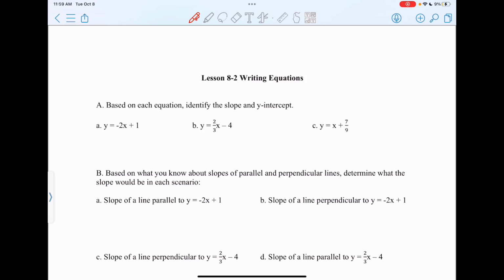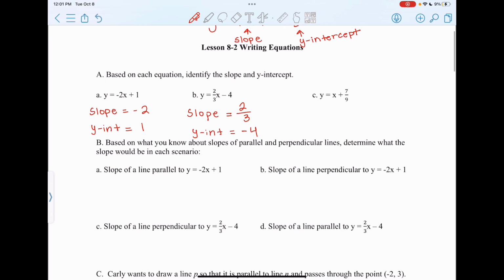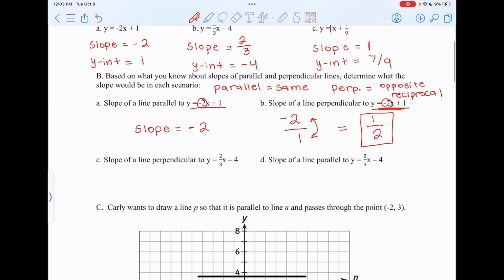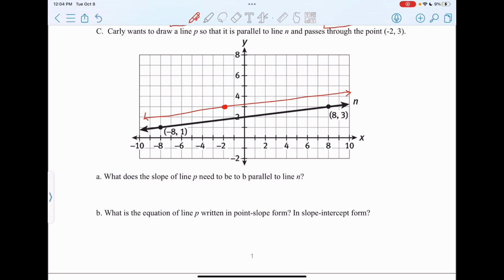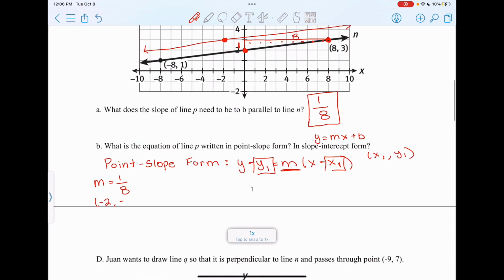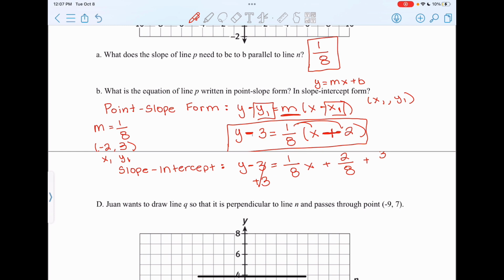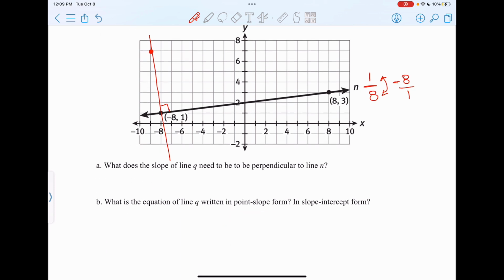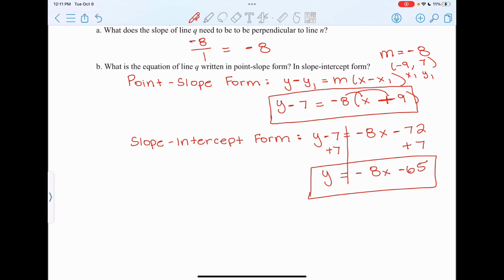Lesson 8-2 Writing Equations